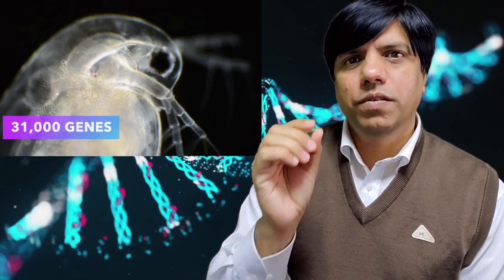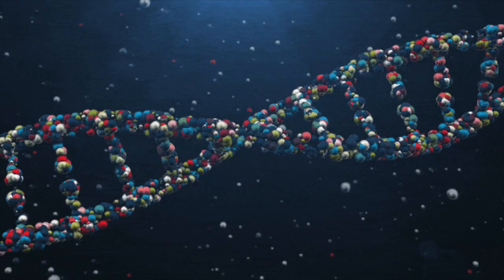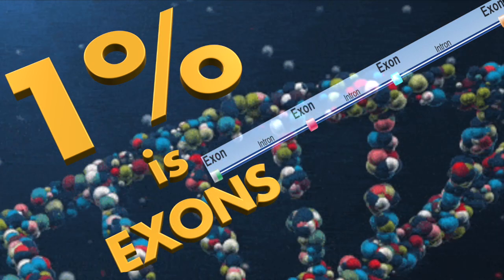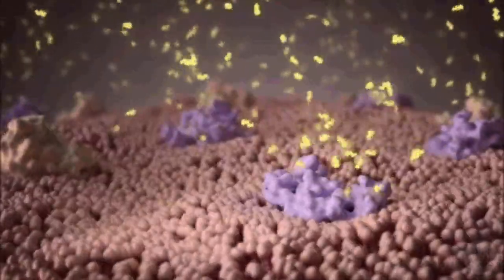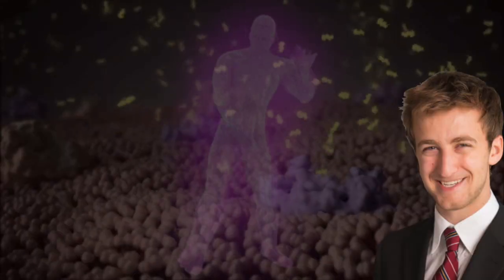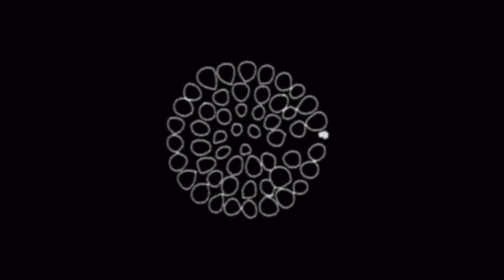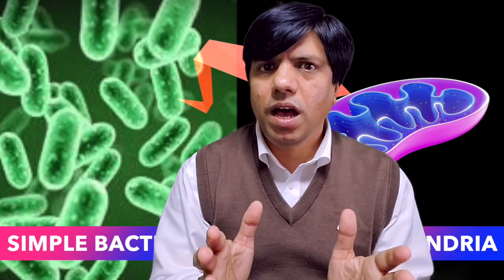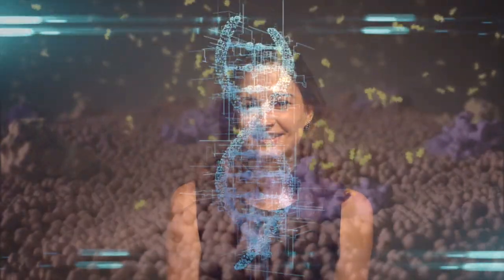What % of You is YOU?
This video is about how we humans have evolved to use our 39 trillion microbes, and millions of genes of our microbiome so that just 25,000ish genes are enough to sustain our complex bodies.

Here is the chapter wise description:
0:00 Why do we have so few genes?
0:49 What are genes?
3:57 Only 1% of your DNA is genes
5:44 Human Microbiome Project
7:23 What % of you is YOU?
9:24 The Happiest Accident of Evolution
13:51 Our 39 trillion microbe friends

References:

4. Gina Kolata, The New York Times